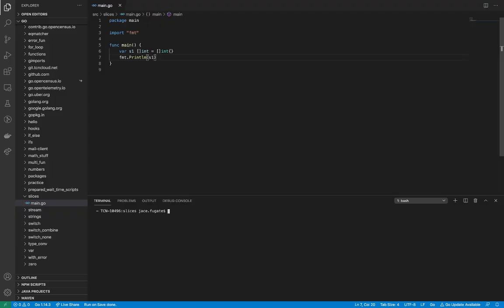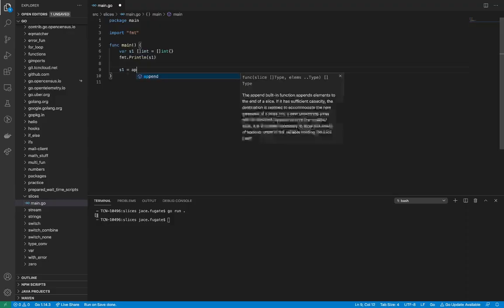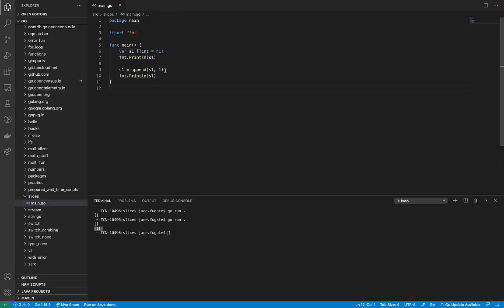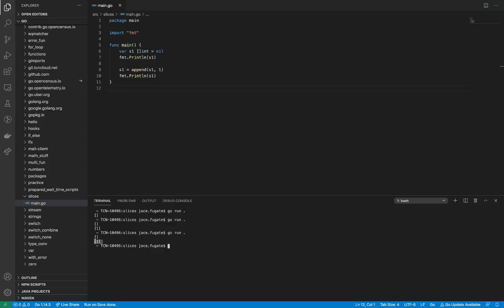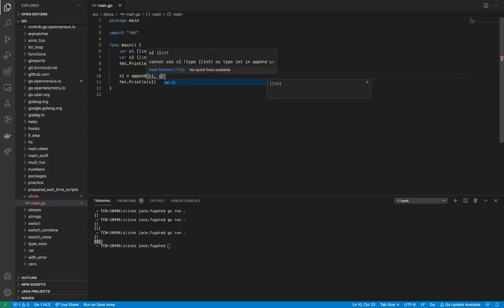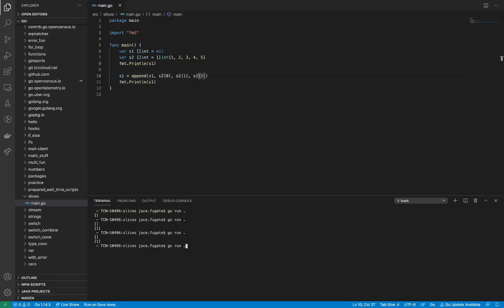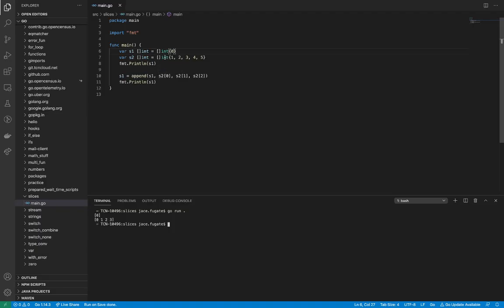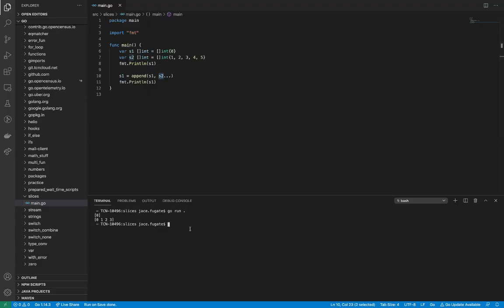Go Programming: Session 10.8 - slice append capacity and append nil